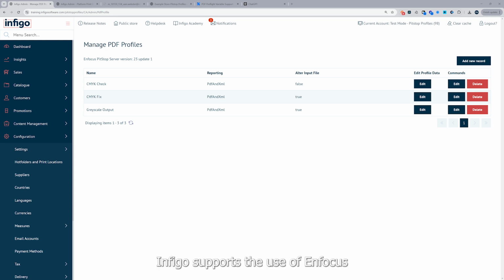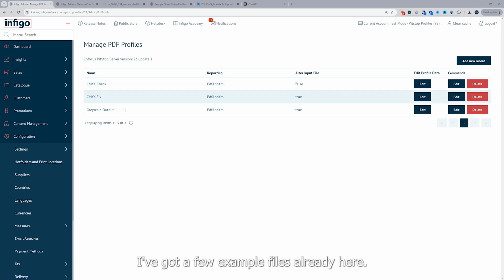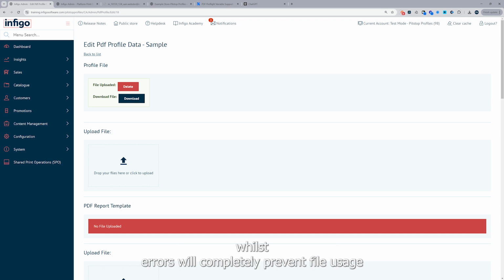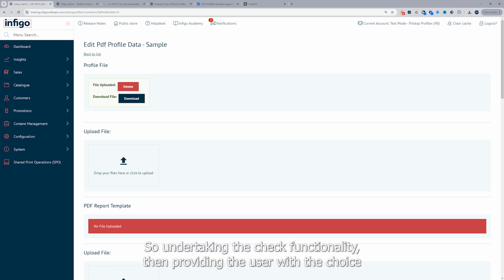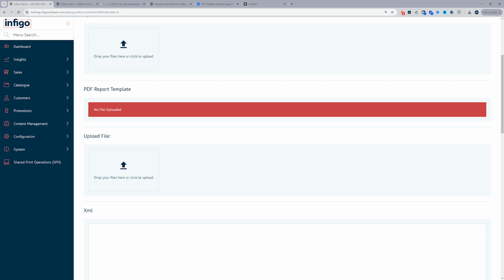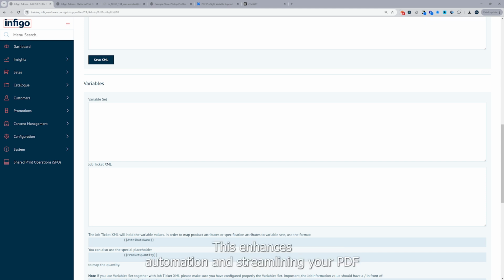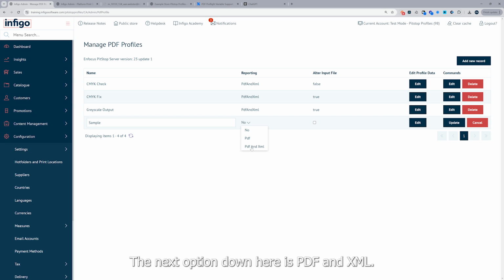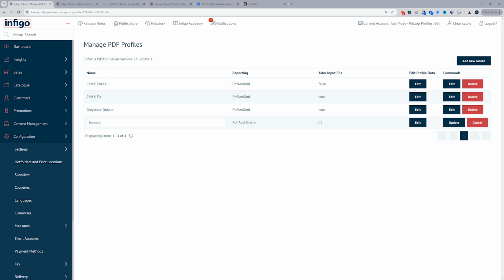Adding and Configuring a Pitstop Profile in Infigo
PP_002